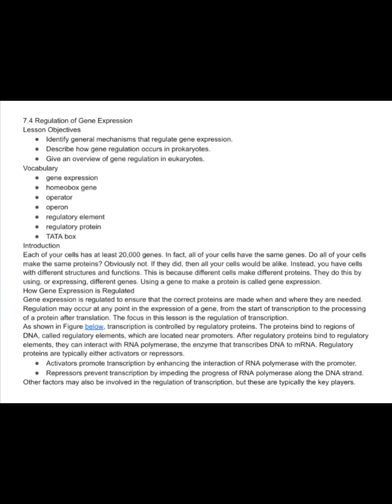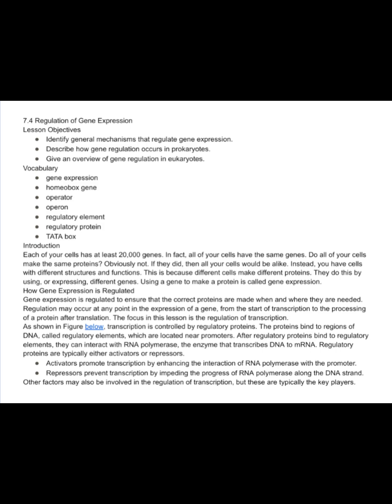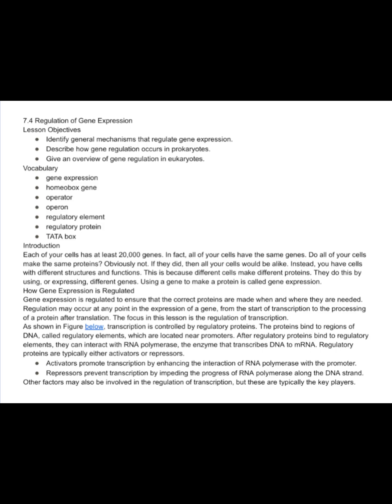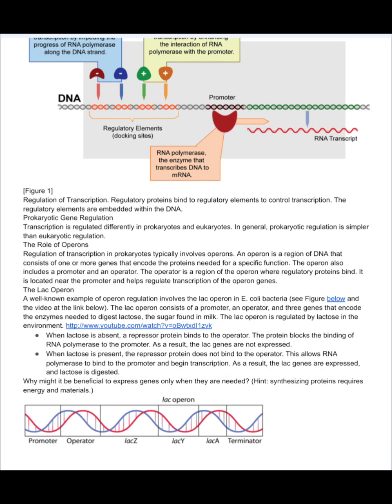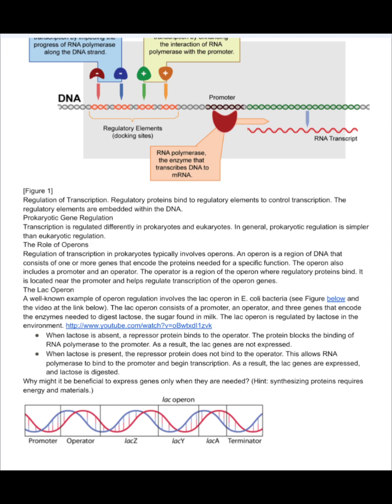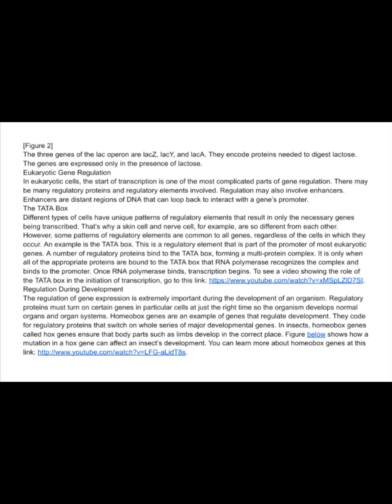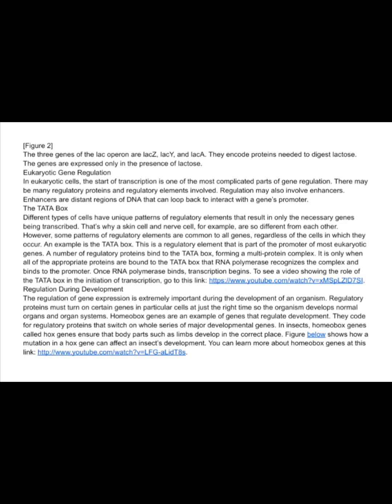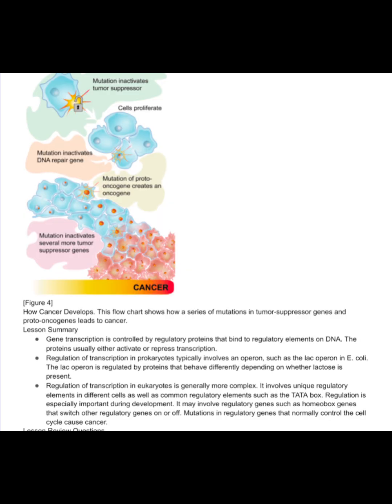biology CK12 7.4 Gene Regulation audiobook